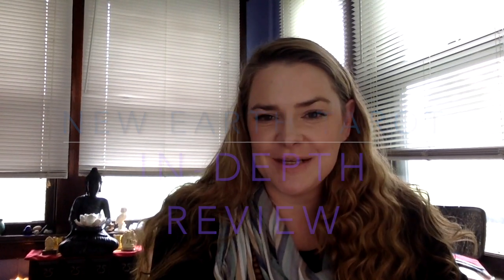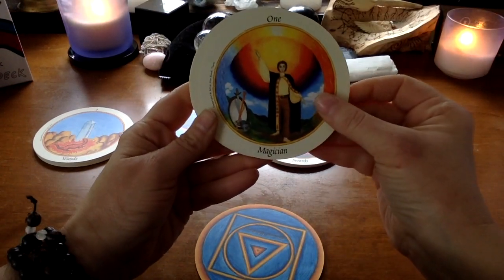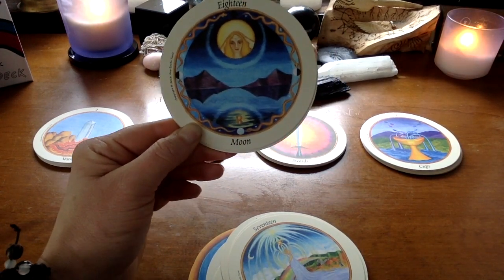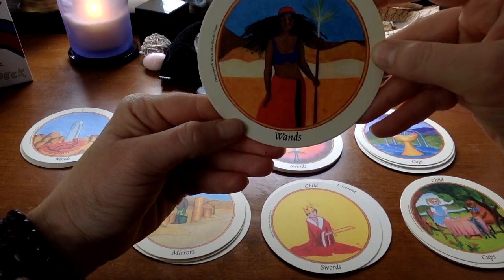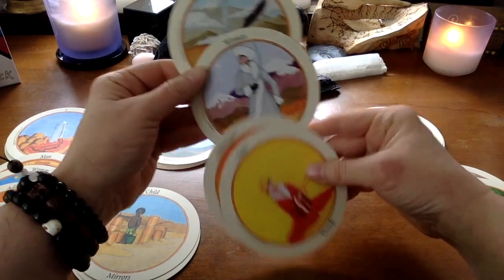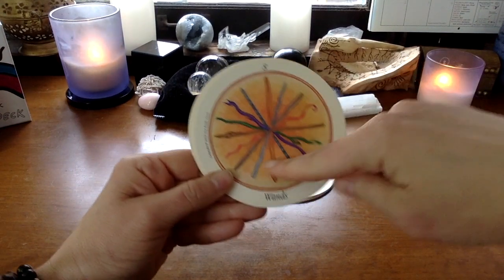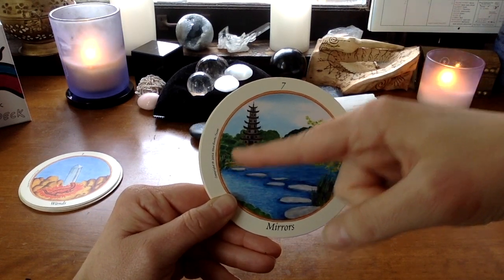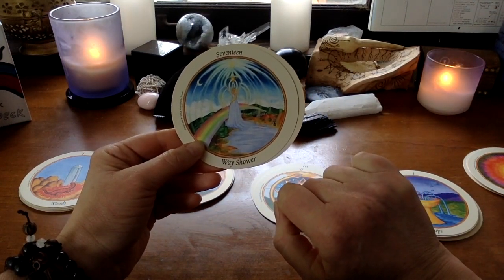Deck Review: The New Earth Tarot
After 6 attempts at uploading this video, it FINALLY uploaded on the 7th! Hooray!!!

The New Earth Tarot is quickly becoming my FAVORITE new deck, and I'm honestly shocked that there are so few videos/reviews about it, or people working with it. I'm so happy to be able to share it. This video started out at nearly twice the length it presently is, so I'm clearly geeked and excited about it.

I"ve been using it for my daily draws all month, reached for it to do a few other videos, and reached again to do a client reading on Saturday. It is UNCANNILY accurate and sometimes spookily so. I'll share some of the amazing experiences I've had with it in my May wrap-up video.